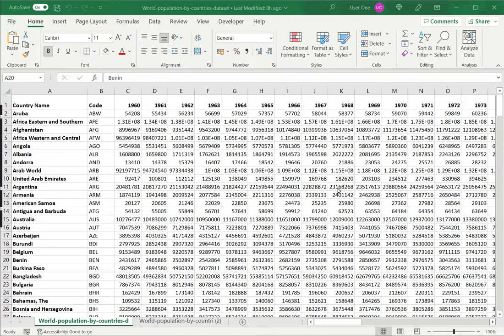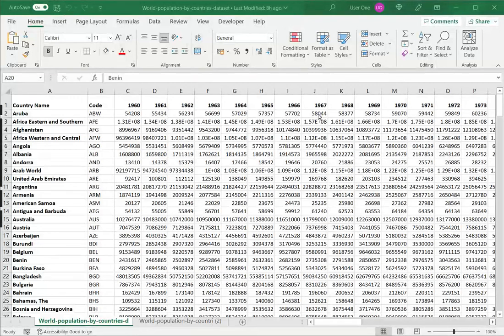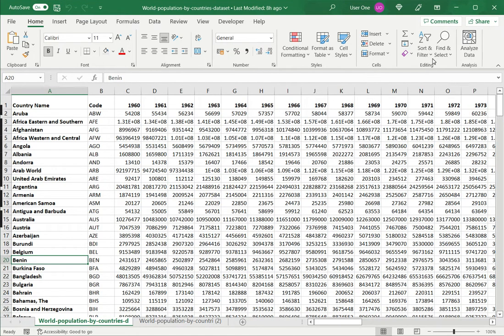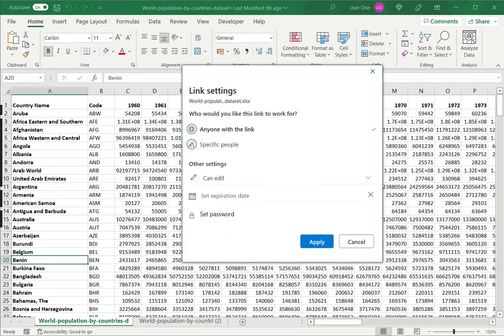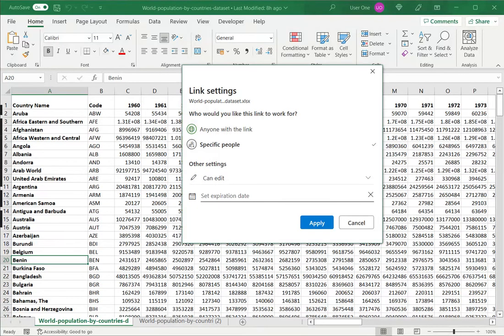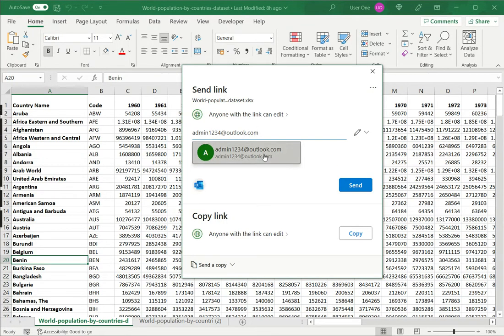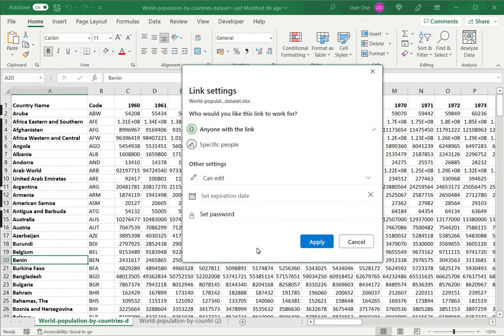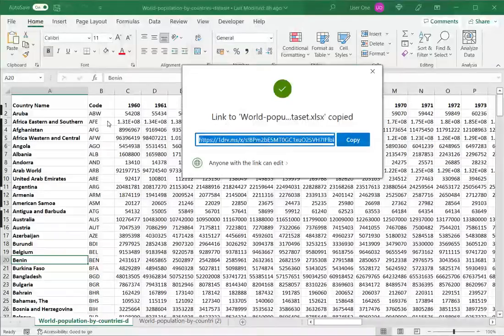How to share an Excel file with multiple users in Office 365